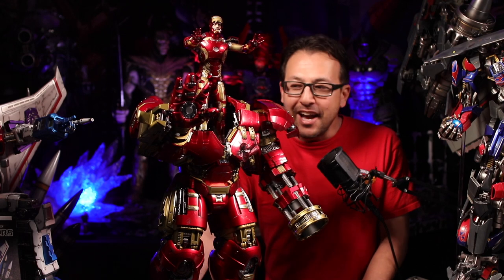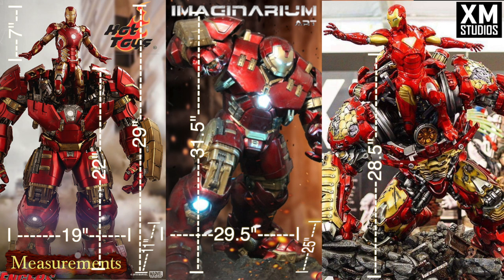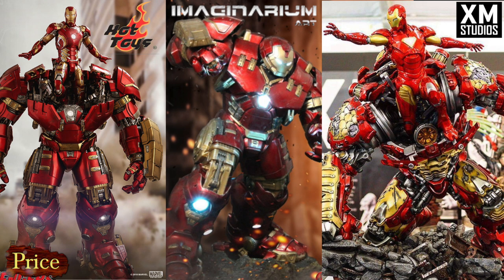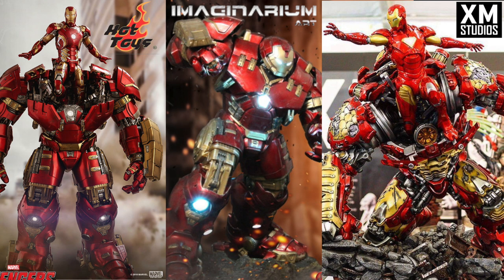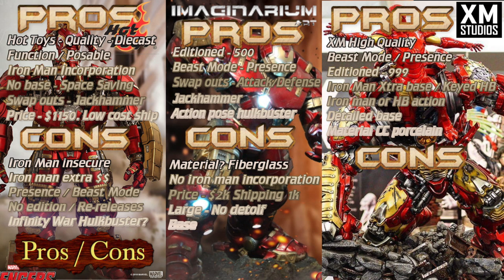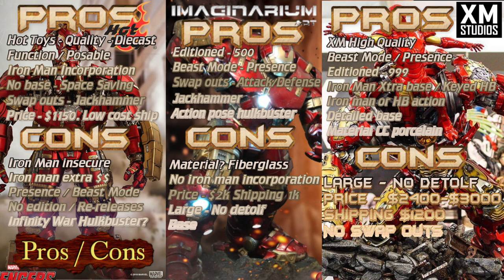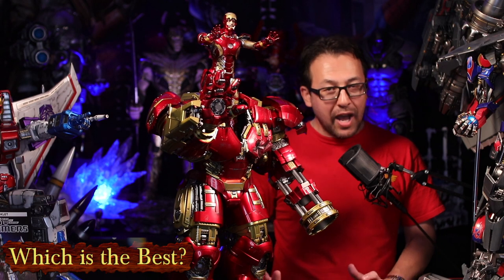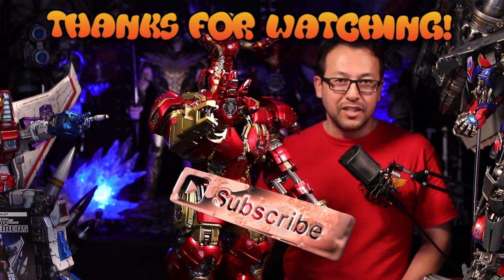The Battle of the Hulkbusters Showdown - XM, Hot toys, Imaginarium Arts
Featuring a simple comparison of the XM Studios Hulkbuster, The Hulkbuster Deluxe, and the Imaginarium Arts!  3 Insane Hulkbusters!

Websites:
Hot Toys Hulkbuster: